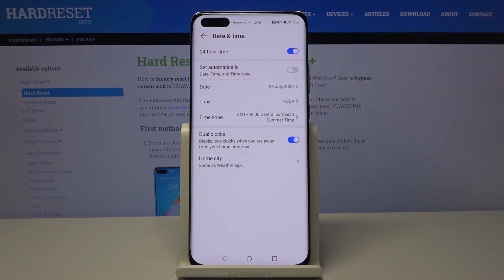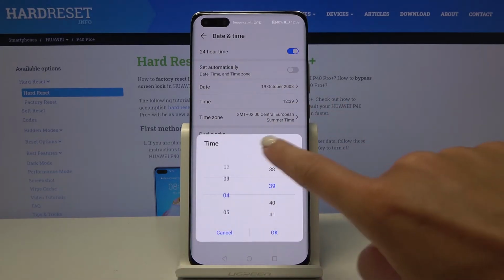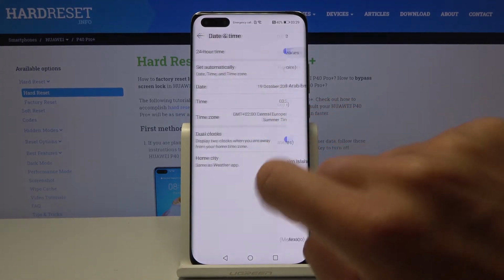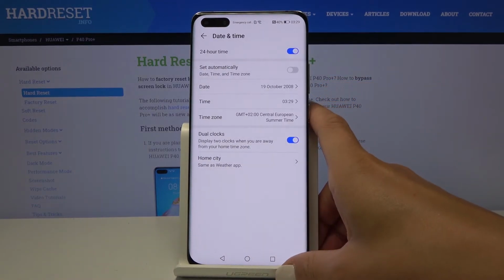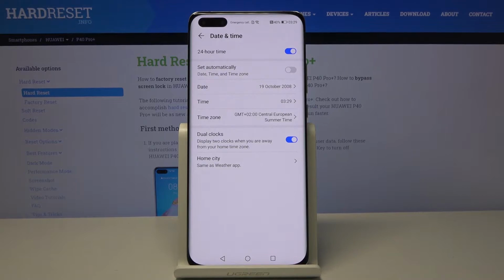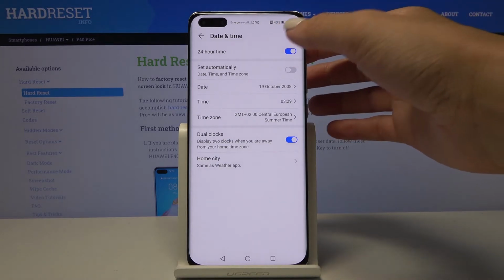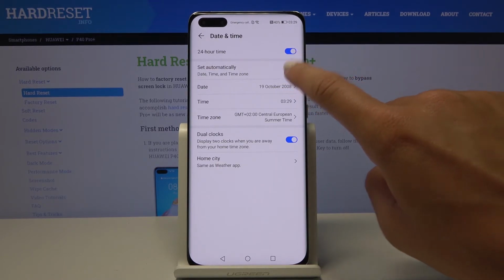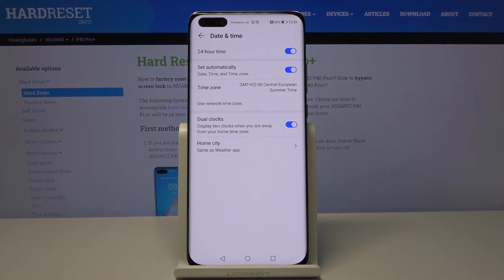How to Change Date & Time in HUAWEI P40 Pro+ – Find Clock Format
Learn more info about HUAWEI P40 Pro+:
If you’re wondering where you can change date and time settings in your HUAWEI P40 Pro+, then let’s watch our video! Here we are coming to show you how easily you can find date and time section and how to customize them manually. What’s more you’ll be able to choose also clock format or time zone. So follow all shown steps and easily change date and time.